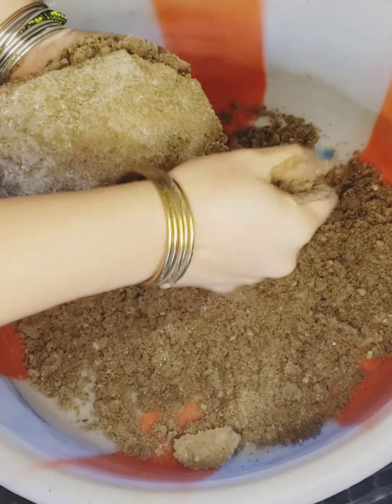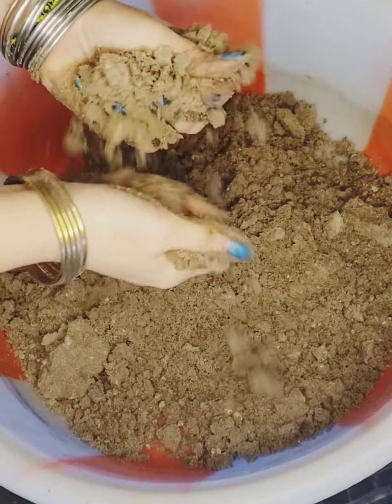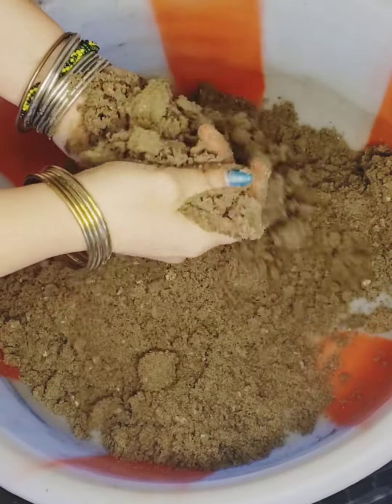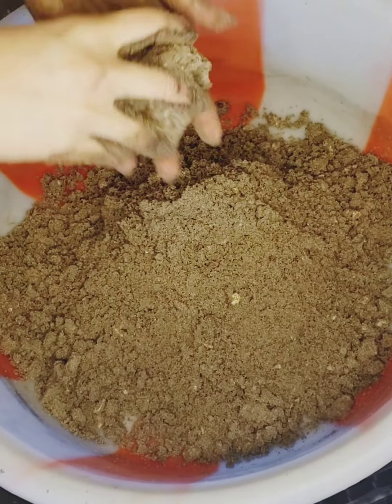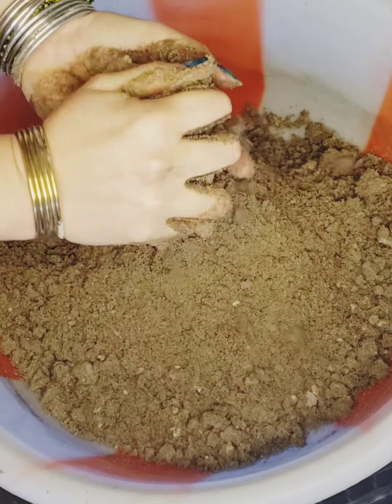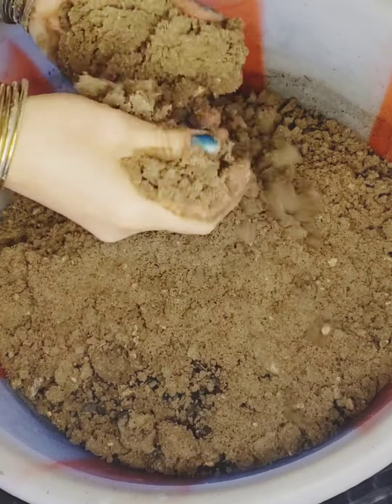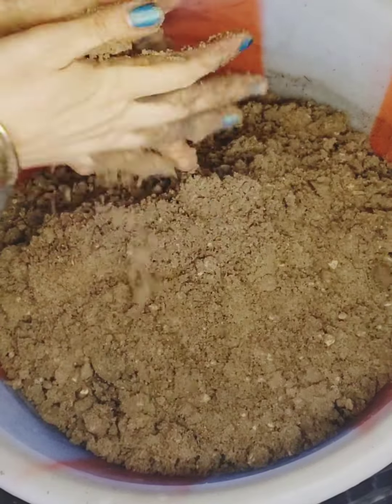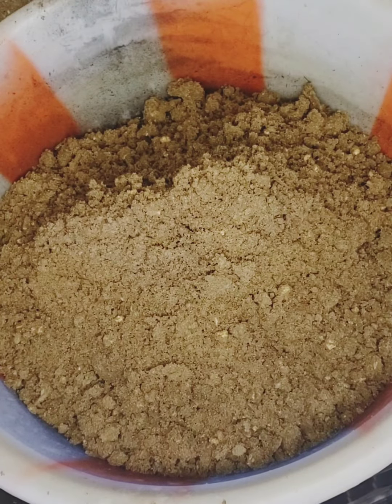new mixture looks like cookie dough. 😋 😋